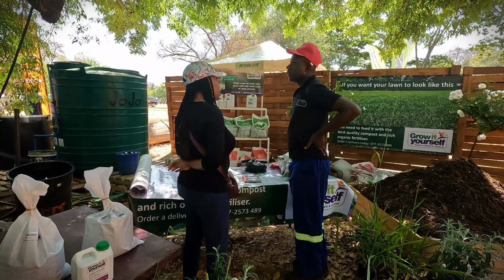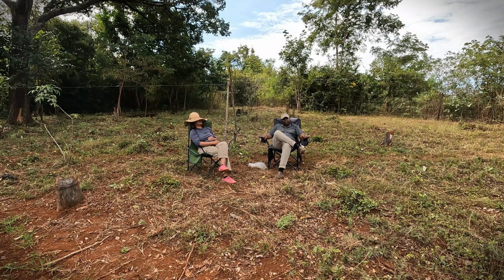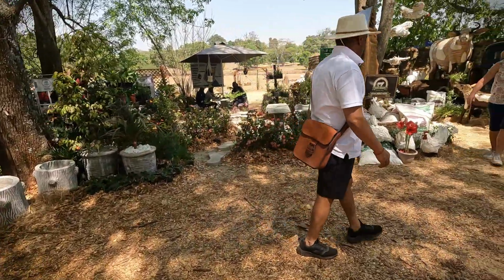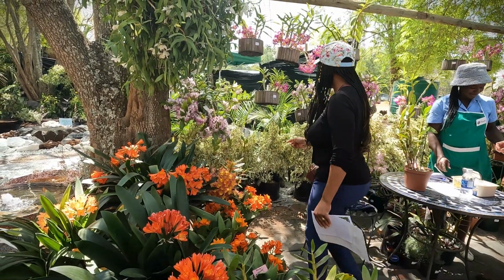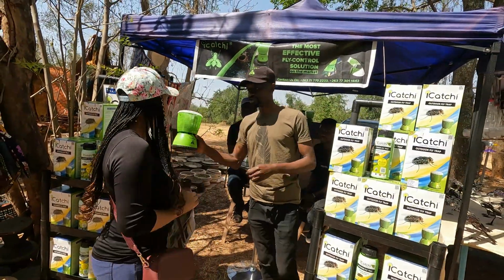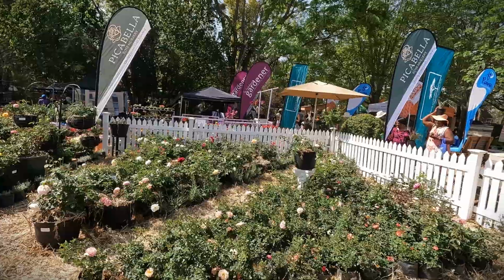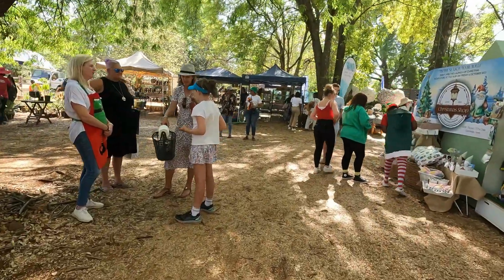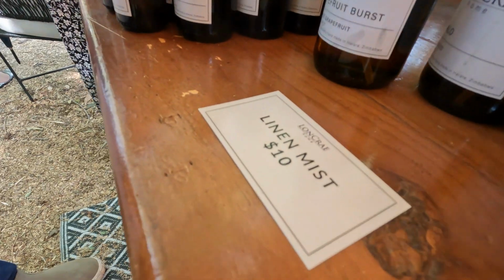#08 Beauty is coming, building in the village (special chapter).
This is a special mid-week update. We are seriously looking ahead to the landscaping phase at our upcoming rural homestead. Can the homestead look nice...really nice? We went out to an event to find inspiration...we think we got some. Beauty is coming.

Event: Annual Garden Show
Date: September 2023
Location: Parklands Business Park, Borrowdale, Harare.

0:00 - arrival
1:11 - purpose dialogue
3:17 - grow it yourself stand
4:55 - prices instant lawns
5:31 - lawn dialogue
10:41 - Diana's huku mombe compost
11:48 - hydrangea flowers
12:34 - flowers
13:51 - flowers dialogue
16:09 - fly traps
18:42 - deck seats
19:35 - picabella roses
20:52 - more flowers & hedges
21:40 - fruit plants
21:59 - more hydrangea flowers
23:43 - mists, diffusers, candles
26:35 - outro dialogue